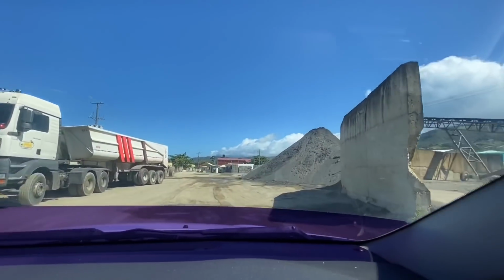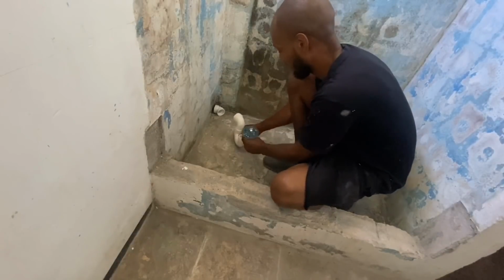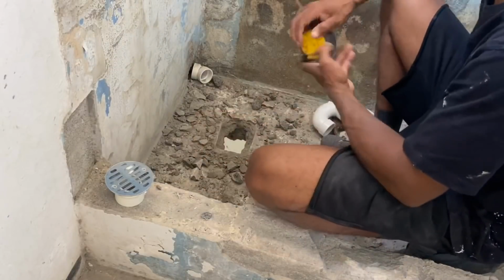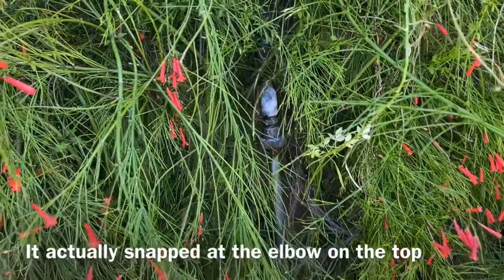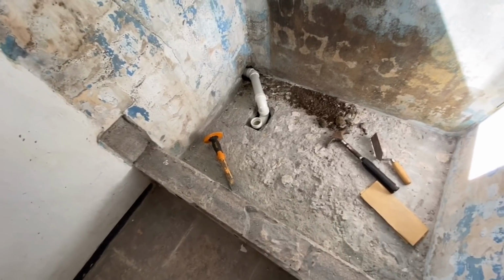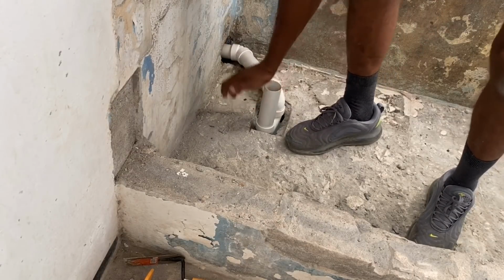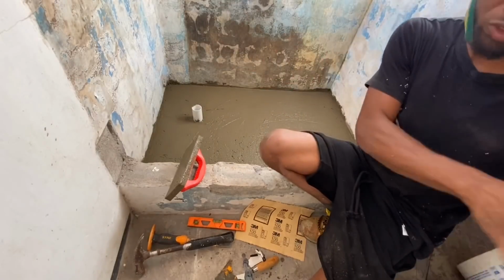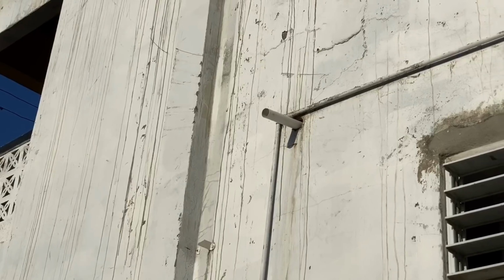I take a trip to the quarry for sand / Building the shower base - Part 2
Today I’m working on the shower base - Part 2